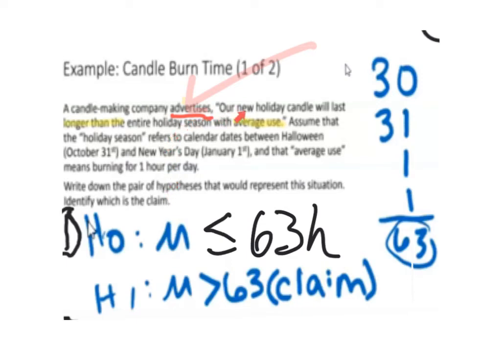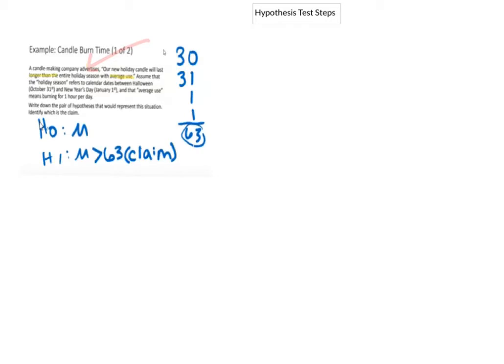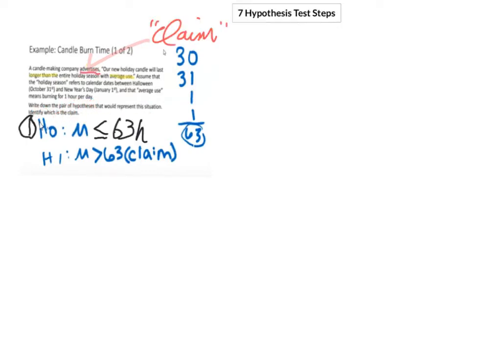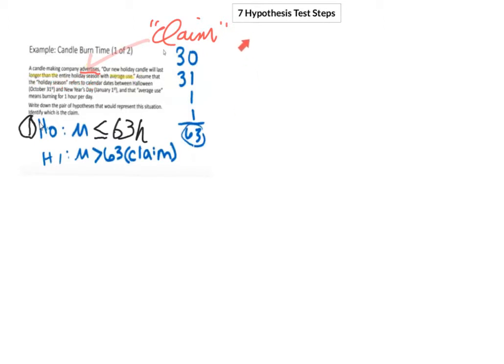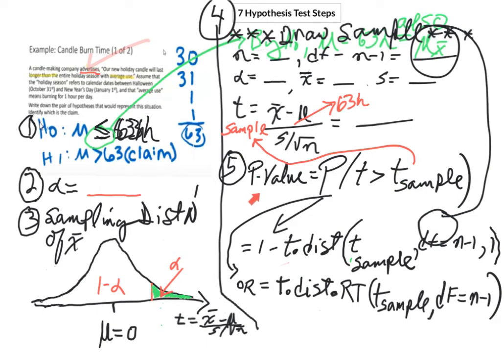7 Steps for Performing a Hypothesis Test